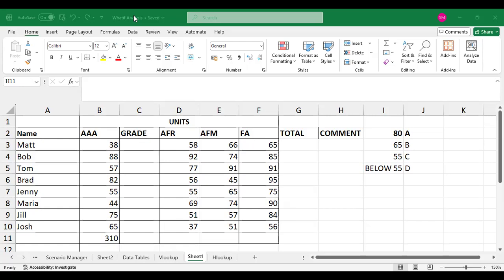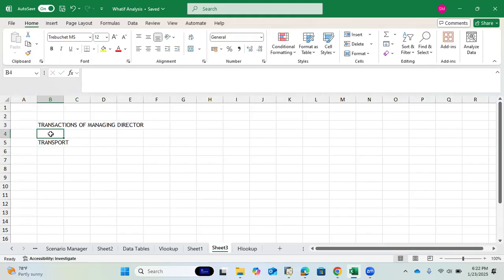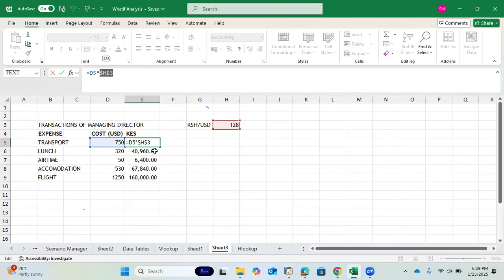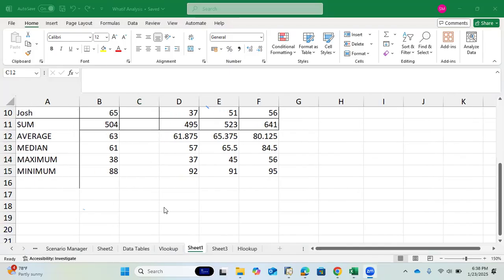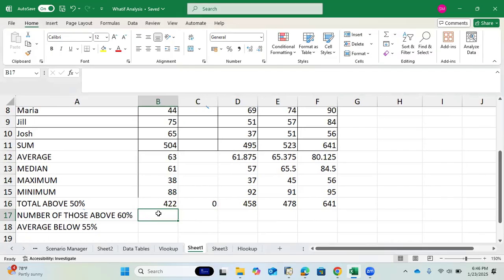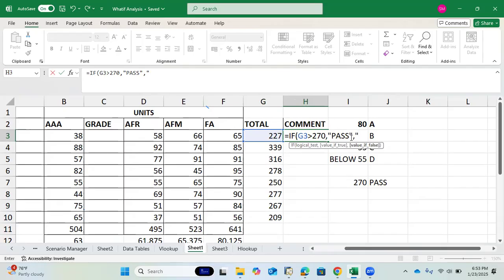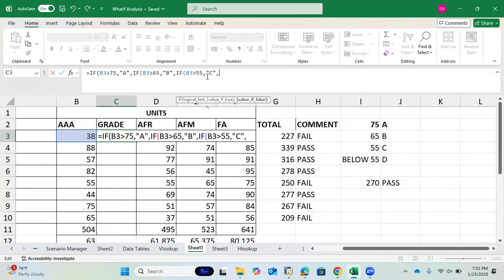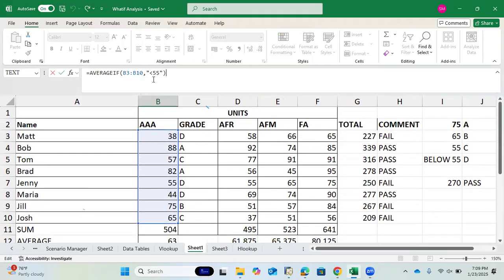Introduction to BDA 2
Introduction to BDA 2 - To join our classes call/text/whatsapp -  (For BDA online classes/ physical classes / prerecorded videos - 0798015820)